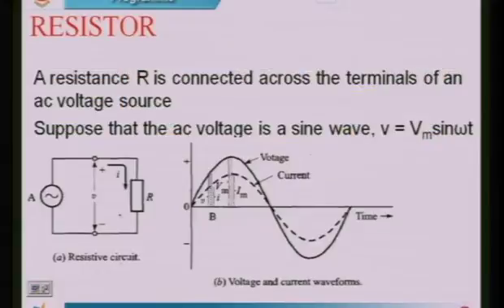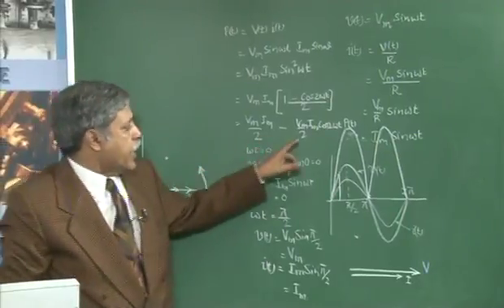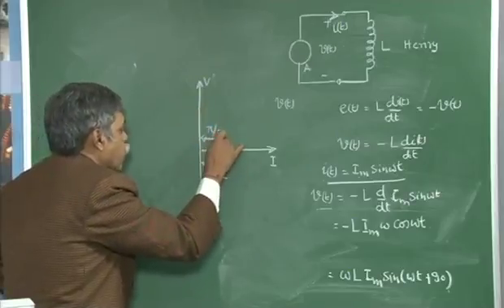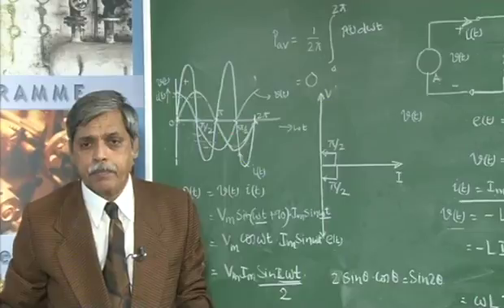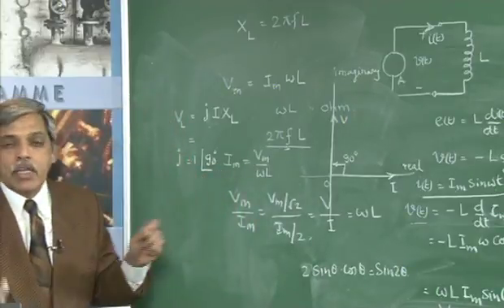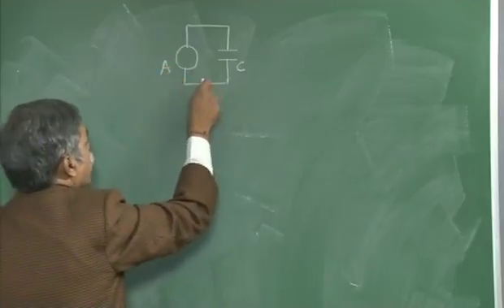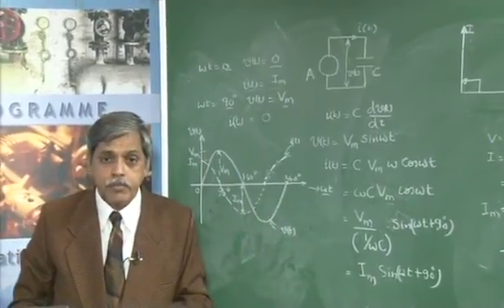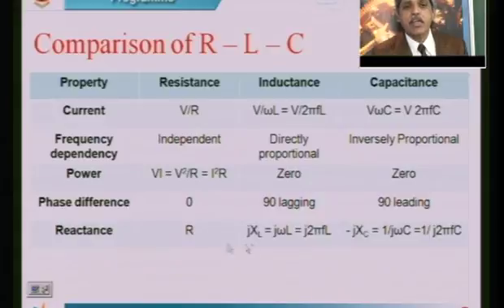basic elec engg video 19